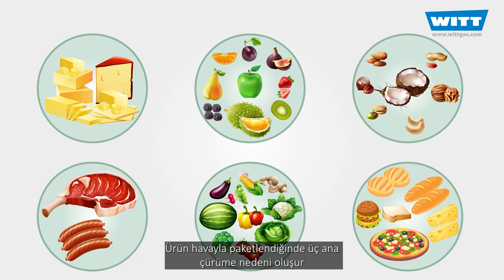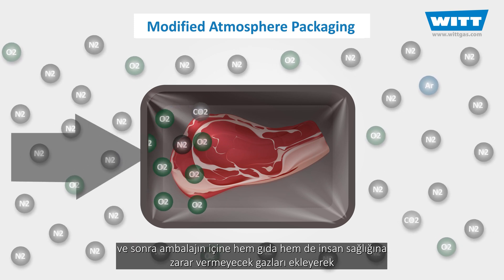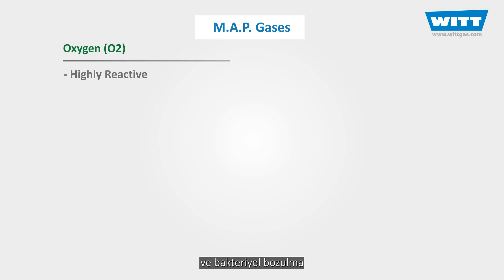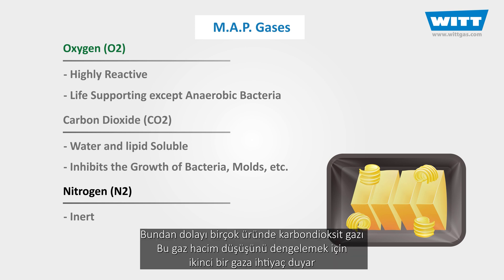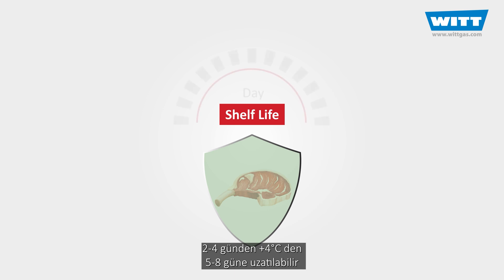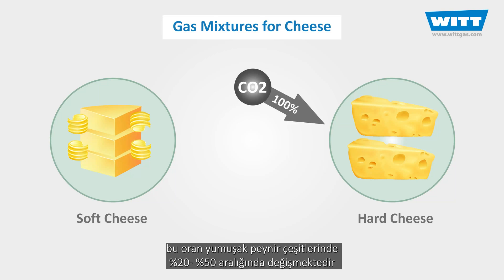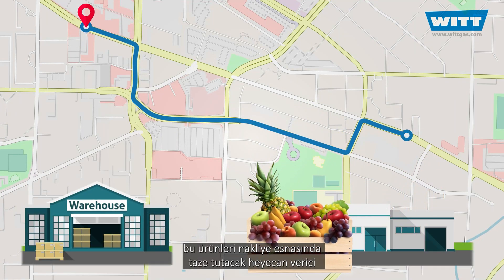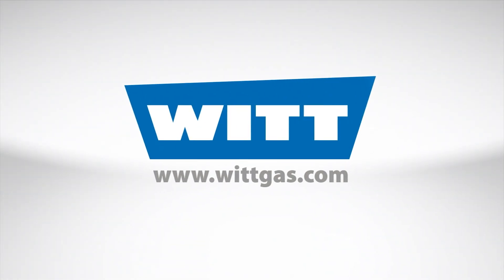Modifiye Atmosfer Gıda Ambalajı (MAP) - nasıl çalışır, faydaları, gazlar, gereksinimler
Gıdalar hava içinde paketlendiğinde üç ana bozulma mekanizmasına maruz kalır: basit oksidasyon, bakteri üremesi ve küf oluşumu. Ancak tüm bunlar gıdanın uygun modifiye atmosferde paketlenmesiyle bastırılabilir veya azaltılabilir.

Bu videoda, "Modifiye Atmosfer paketleme" veya kısaca M.A.P. olarak adlandırılan modern bir gıda paketleme yöntemi hakkında bilgi edineceğiz.
Öncelikle bu yöntemin amacından bahsedeceğiz ve ardından gerekliliklerine daha derinlemesine bakacağız. Son olarak, M.A.P.'yi daha iyi anlamak için bazı örnekleri ele alacağız.

Sonuç olarak, M.A.P. kullanmanın birçok faydası vardır; artan raf ömrü, kimyasal koruyuculara çok az ihtiyaç duyulması veya hiç ihtiyaç duyulmaması, gelişmiş sunum, net görünüm, üretim ve depolama maliyetlerinde azalma avantajlarından bazılarıdır.